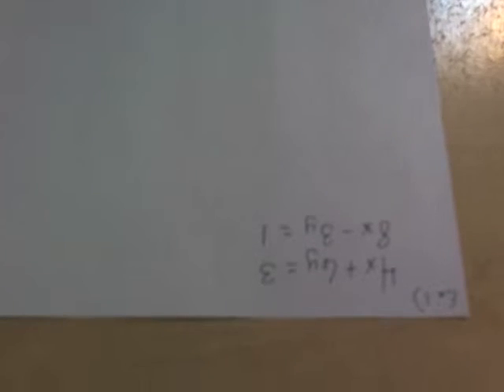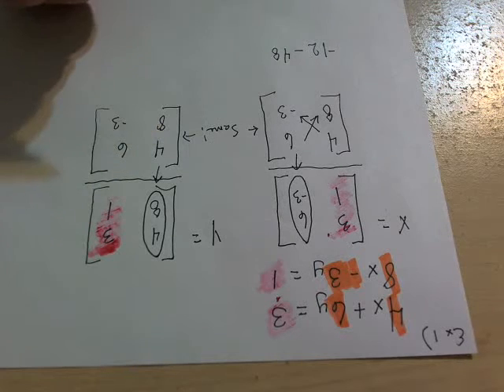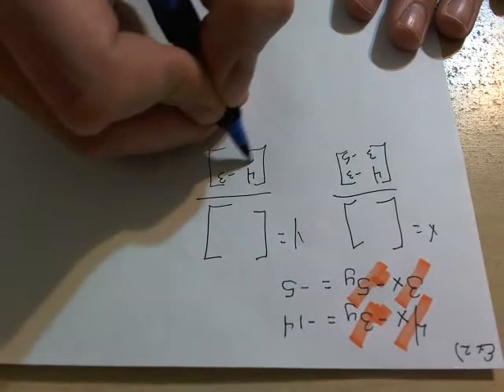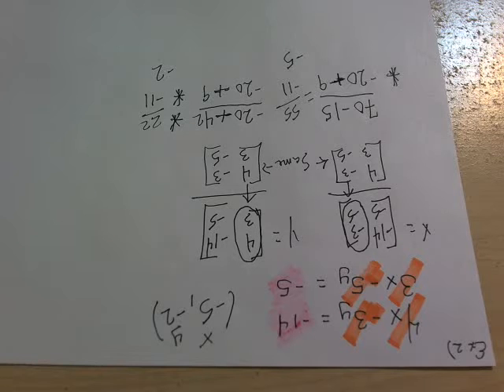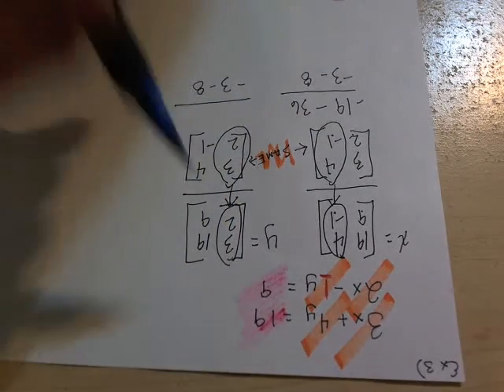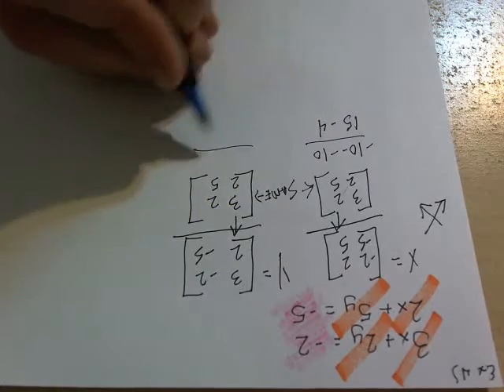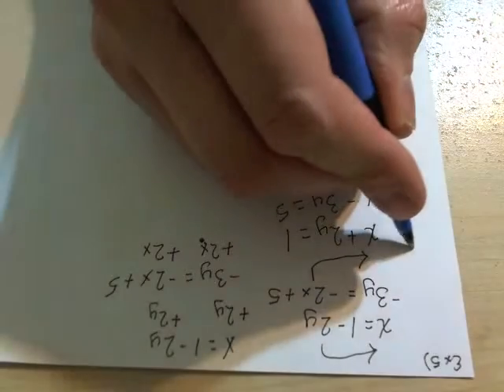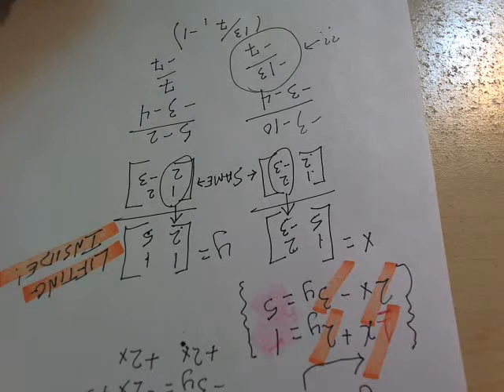Notes - Eighth Grade - Cramer's Rule for Solving Systems of Equations